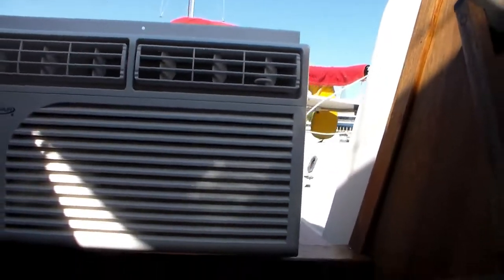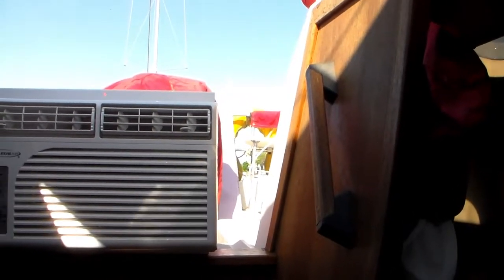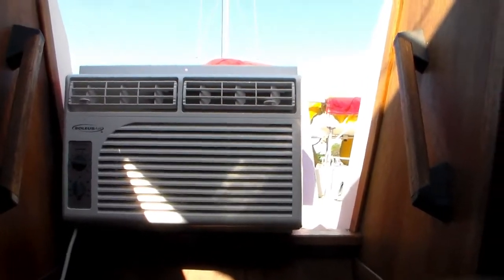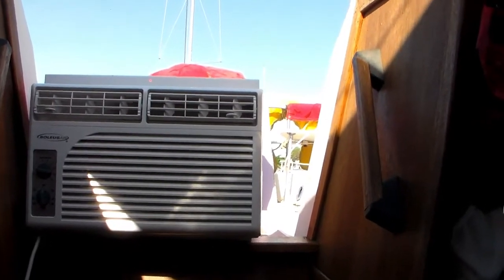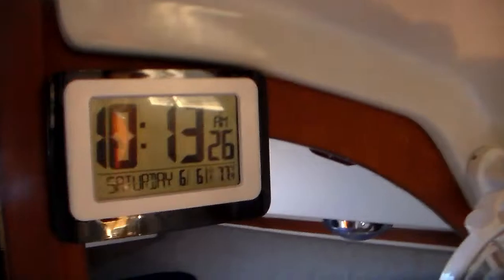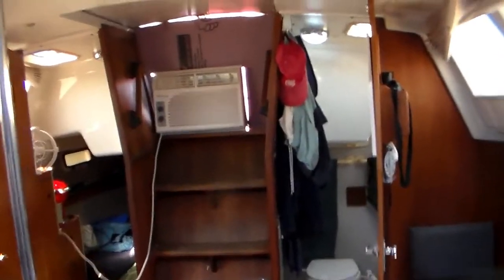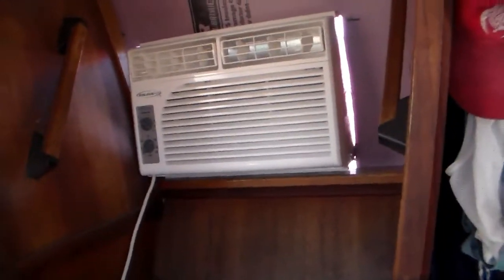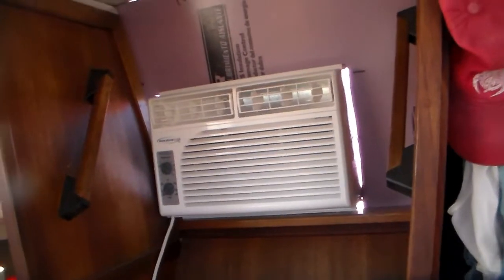Boat AC 2020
Poor man's boat AC - for about $60